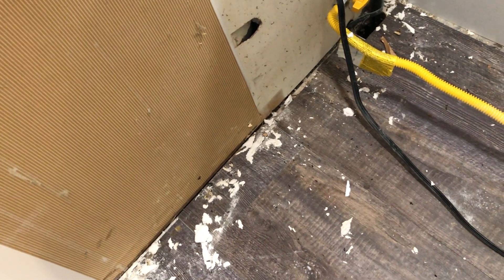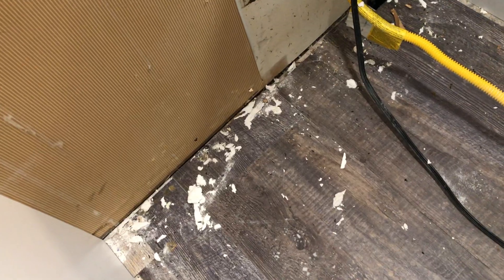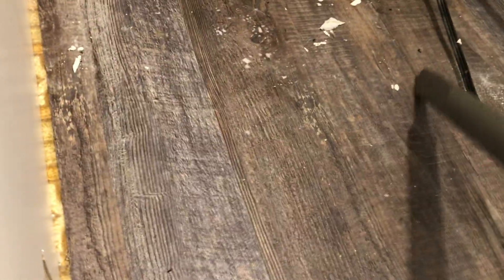Mice Entering Under the Stove in Freehold, NJ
We're in Freehold, NJ for a homeowner with a mice problem.